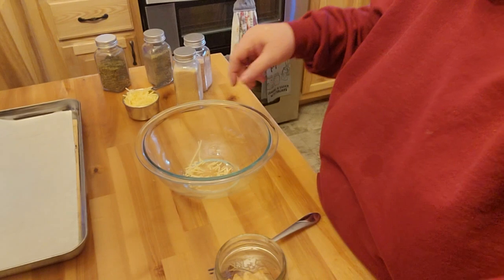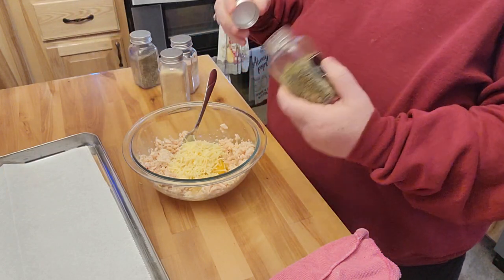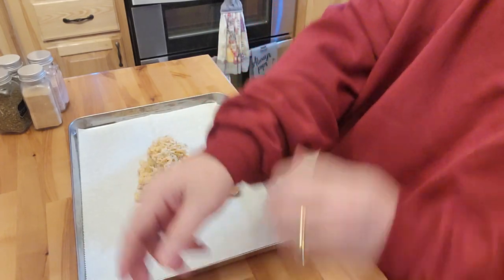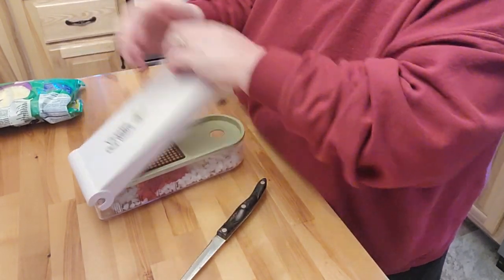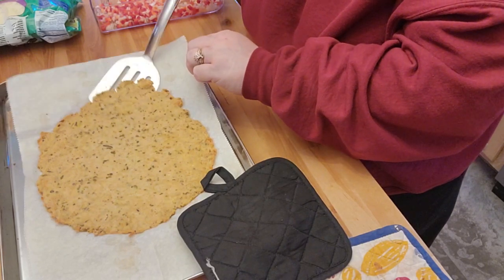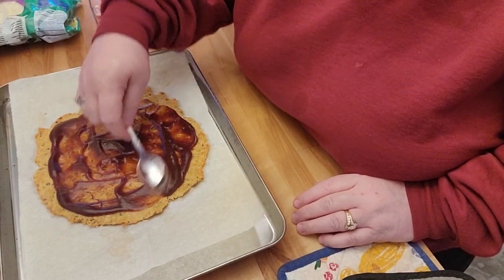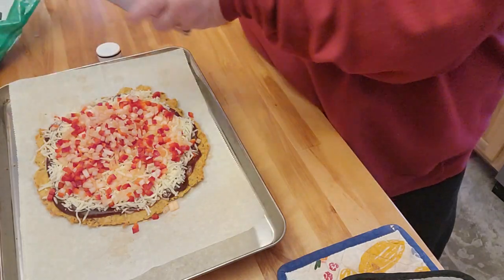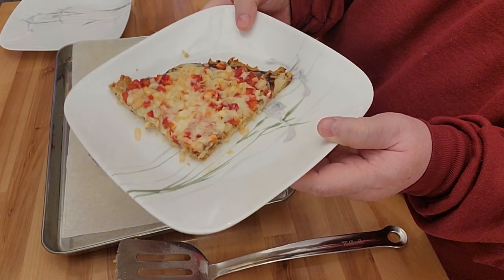How to Make the Most Delicious BBQ Chicken Pizza with a CHICKEN CRUST!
Ok I mis heard the video that prompted me to make this 425 for 20 min so I did min at 350 for about 23 min.  Now I either did not cook the crust long enough or I put too much BBQ sauce on it to actually pick up and eat like pizza.  Now I did bake again but I think the crust needed to be cooked longer and higher temp to get the crust that would of been picked up and ate like a pizza.  Now the hubs did like this a lot and yes to make it again, but cook the crust longer!  So this makes for a pretty yummy pizza that you can use for Keto or if you are not able to do flour!